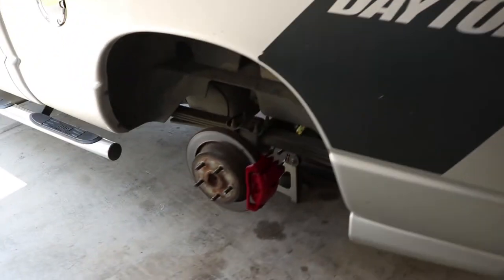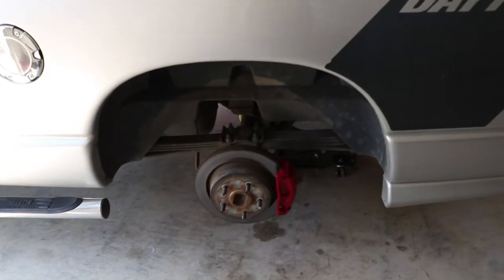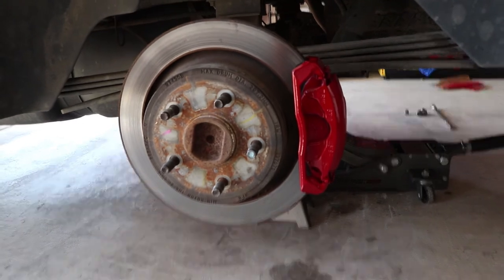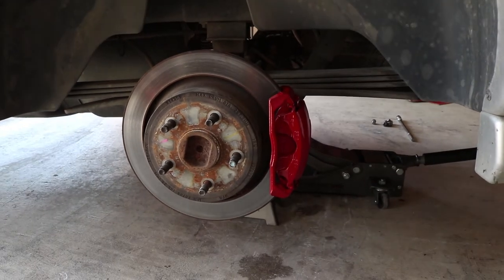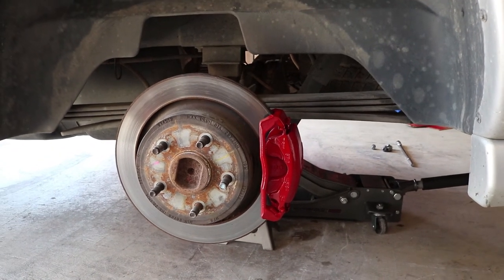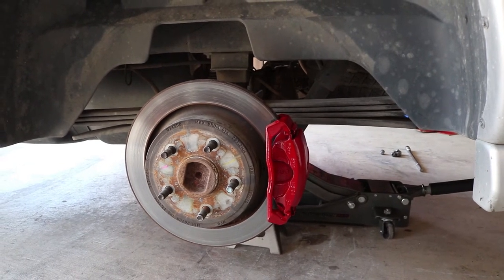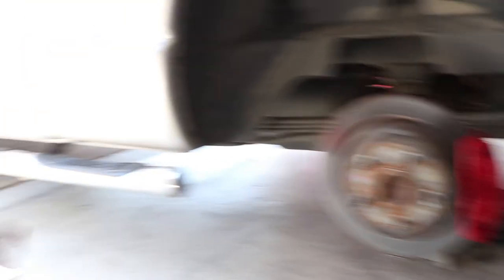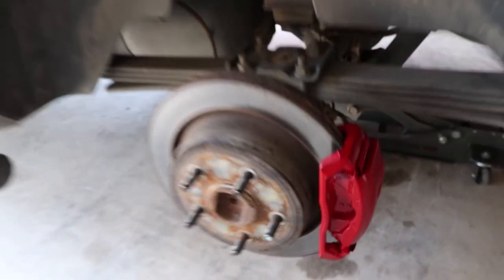DIY: Painting Brake Calipers On My Ram Daytona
In today’s video I show you a quick and easy way to make your dull calipers look new!

Wordpress:
Tiradoracing.wordpress.com